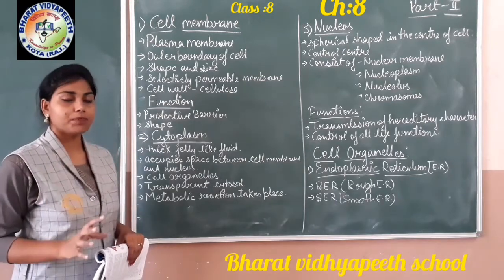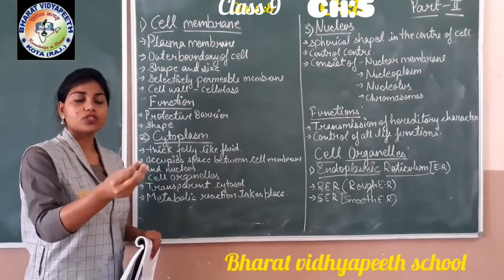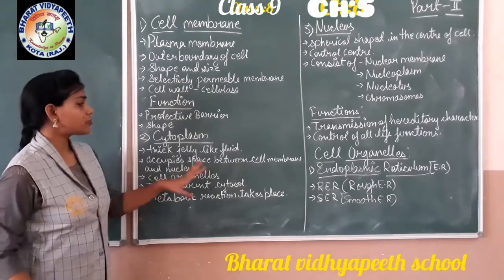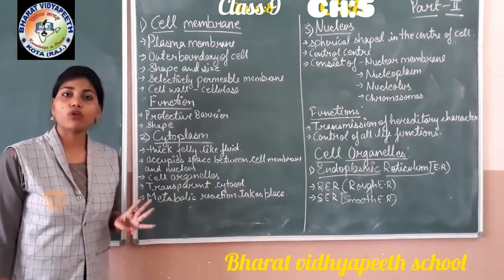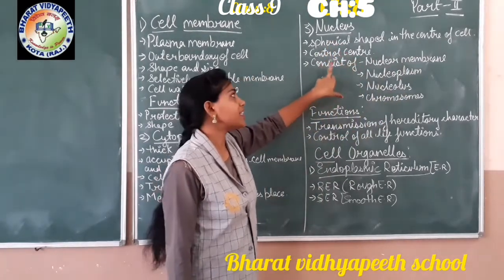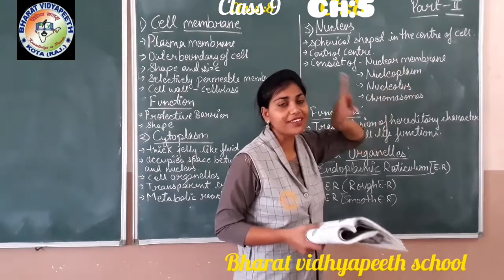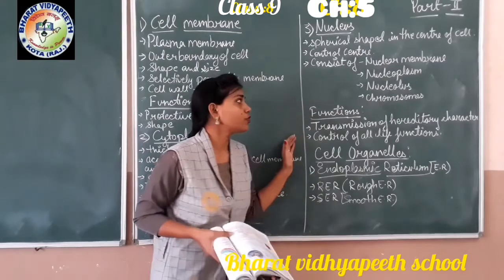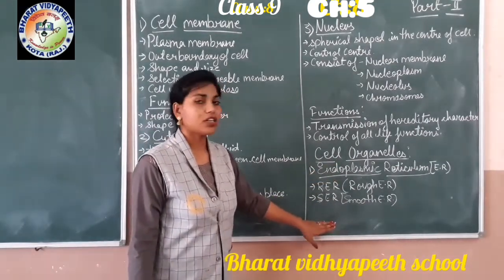CLASS 9 BIO CH 5 PART 2